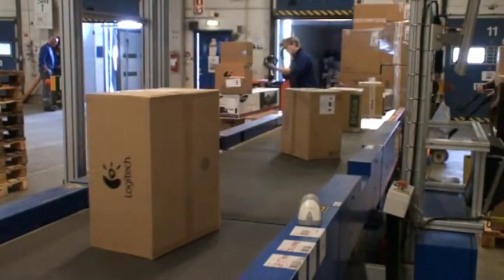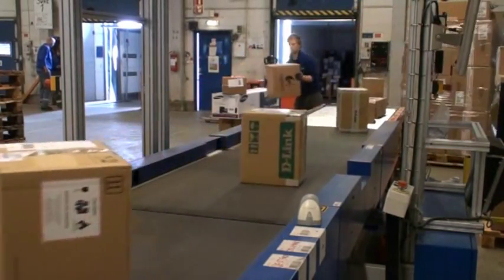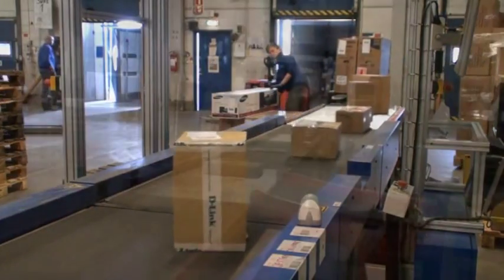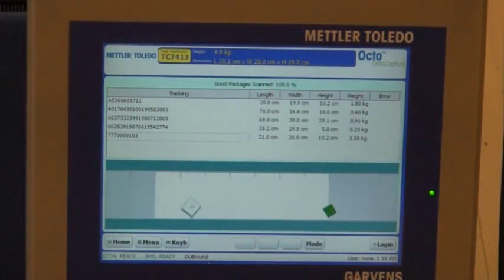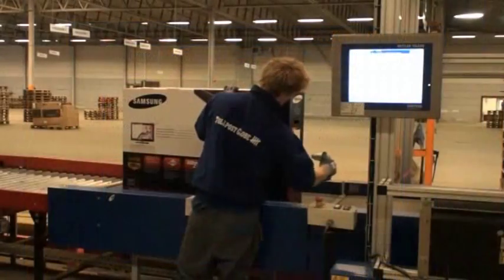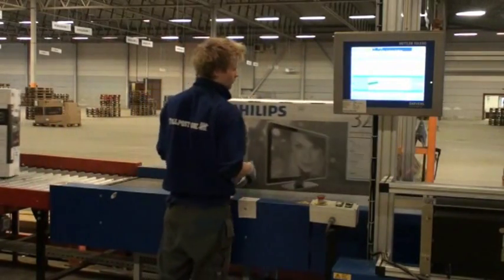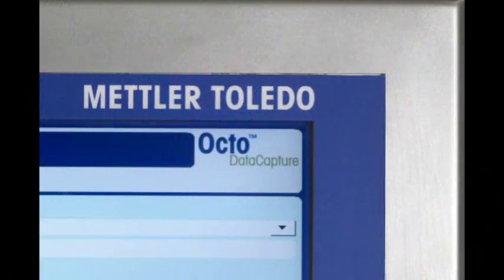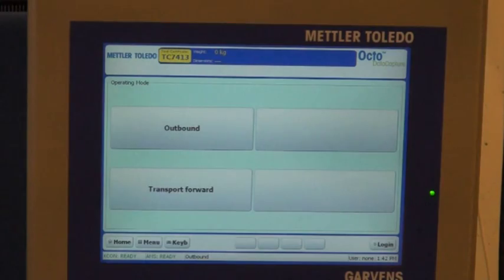TLX MultiCapture from METTLER TOLEDO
The TLX MultiCapture™ is a automatic dimensioning, weighing and identification system from METTLER TOLEDO.  Take a look at the system in action at Tollpost Globe in Norway.